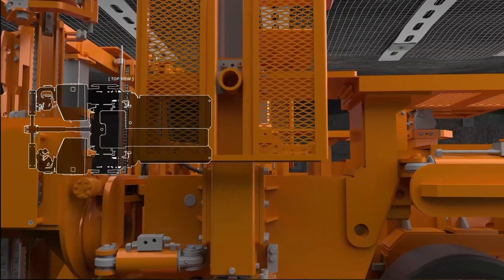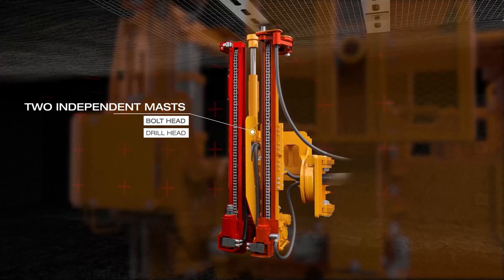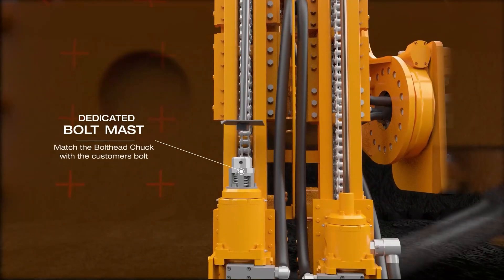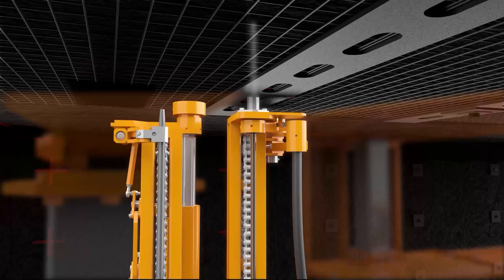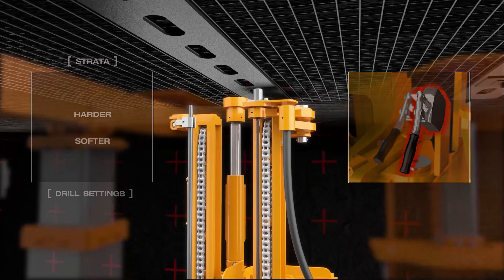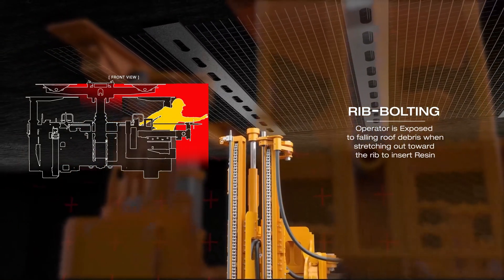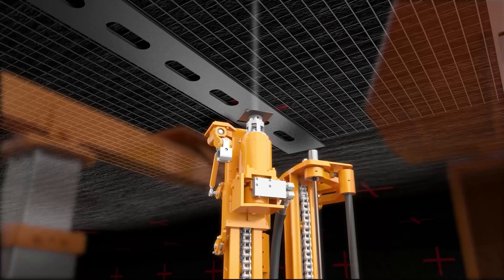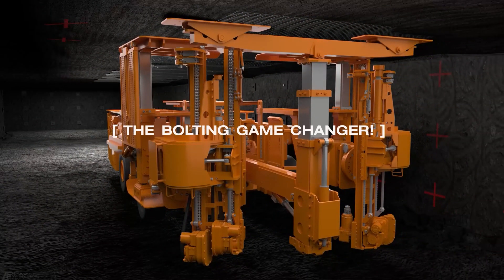Fletcher HDDR Dual Mast Coal Bolter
When the customer has questions, Fletcher answers with custom-built mining equipment tailored to their underground operation. The Fletcher model CHDDR-AC is a remote dual-boom bolter, which removes operators from the face area. The machine is equipped with material handling and a bolt carousel that has the ability to secure a complete heading, which aids in alleviating some of the labor burdens placed on operators. Fletcher has made the ability to remove the operator from the front of the machine in coal mines a reality. The bolt module for the CHDDR-AC implemented a dual mast design. Each mast is equipped with individual crowds to reduce the roof profile of the mast.  One mast is dedicated to drilling the hole and inserting the resin while the other mast is dedicated to installing a bolt. The dual mast design eliminates the need to stowe and manipulate the drill steel providing the ability to rib bolt. The resin is inserted using pneumatics.  The resin inserter is fixed to the drill mast assembly and uses the same roof reference guide as the drill steel. This eliminates the potential for misalignment providing reliable resin insertion.  The bolt carousel is equipped for a capacity of 16 bolts. Several bolts can be loaded in the carousel from one position, meaning the carousel does not need rotated after inserting only one bolt.